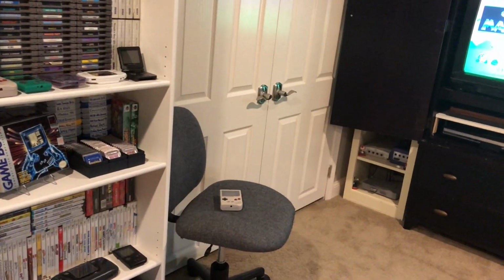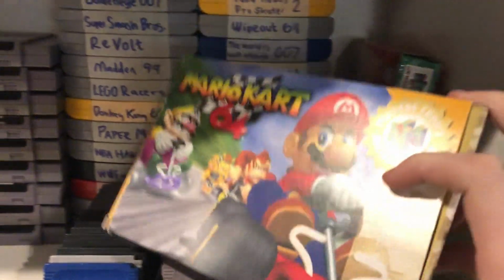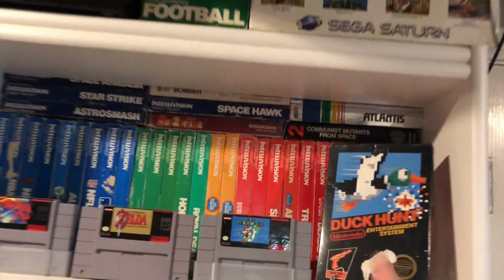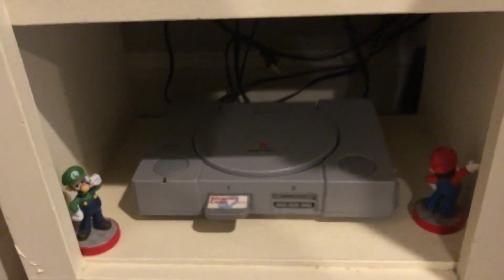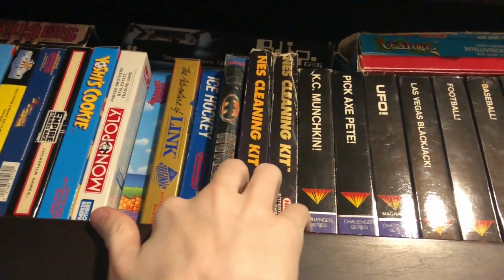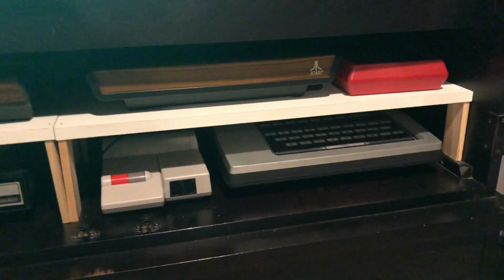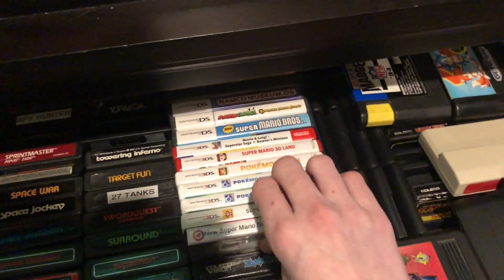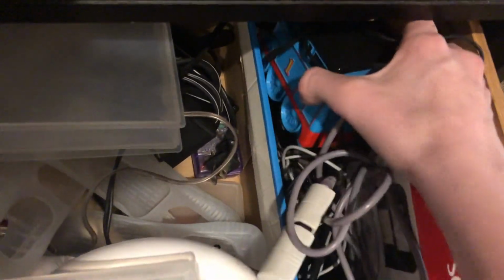Retro Video Game Collection Tour 2020 - Jonny Swanny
This a look through my retro video game collection! I have been collecting for about five years and thought that I should start off by making a collection tour video! Let me know what you think with a comment or otherwise!

I'll be posting more videos in the future of a wide variety of topics (mostly retro game related), so stick around for those!